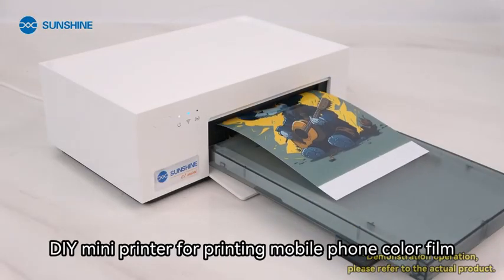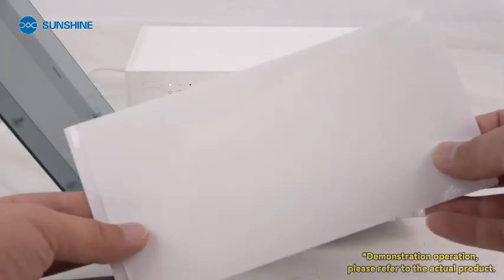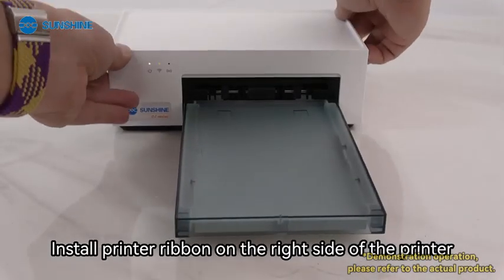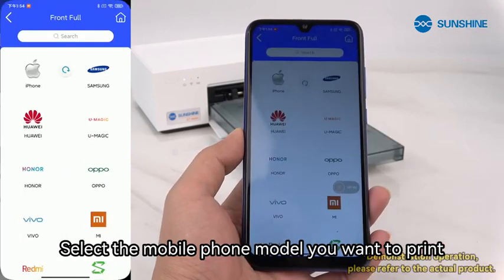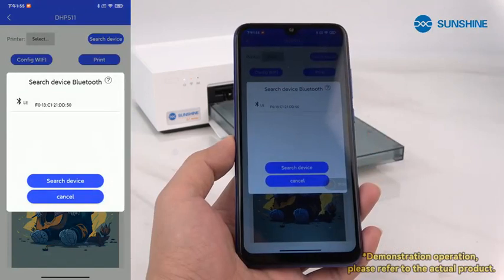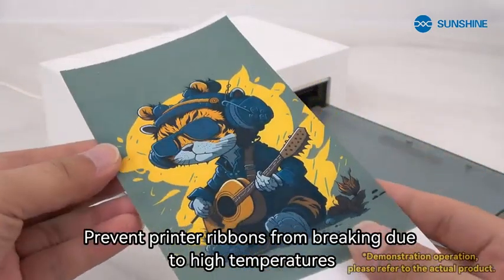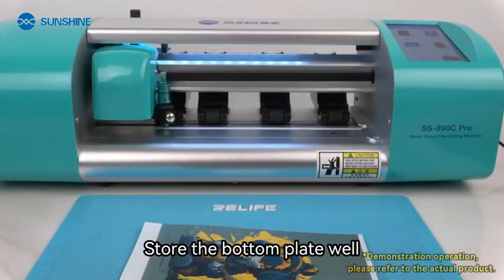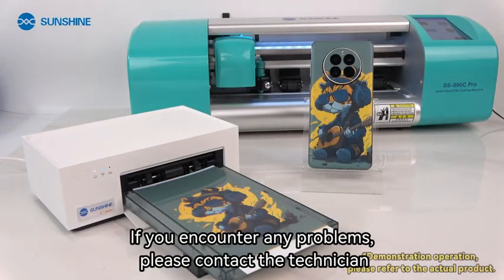Sunshine C1 mini mobile phone color film printer-DIY your phone housing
Sunshine C1 mini mobile phone color film printer

DIY your phone housing with your own pictures